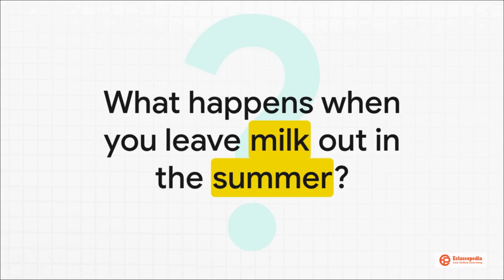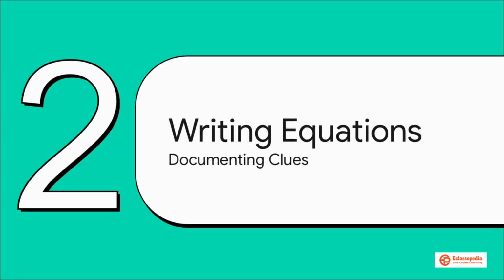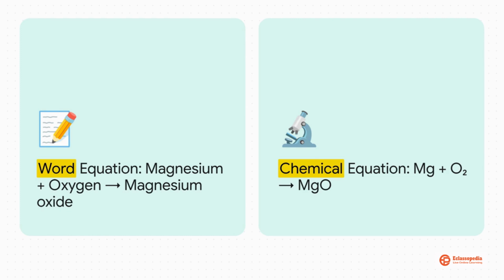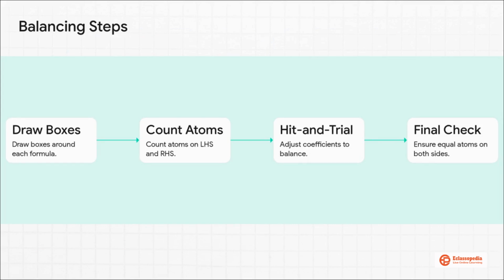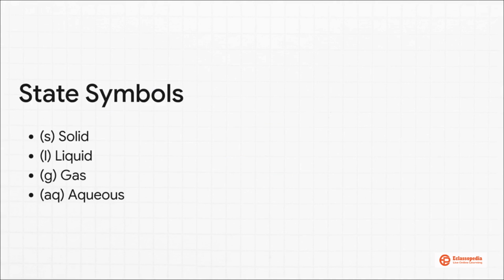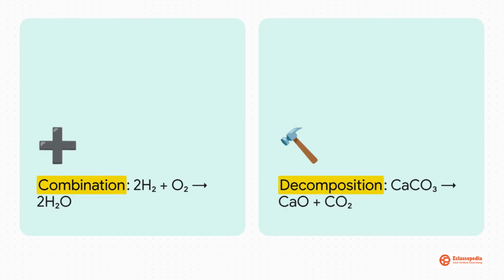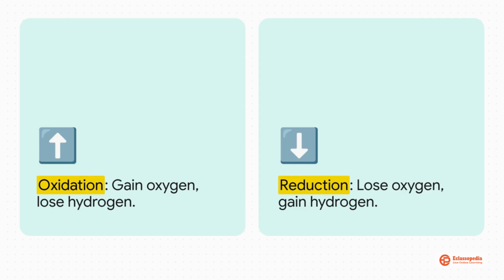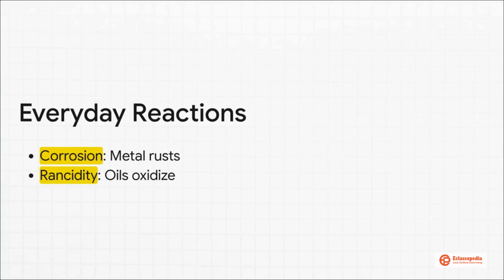Chemical Reactions Explained in 2 Minutes | Class 10 Chemistry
In this short video, you'll learn the basic concept of Chemical Reactions, one of the most important topics in Class 10 Chemistry (CBSE). This quick introduction explains what a chemical reaction is in a simple and easy-to-understand way, making it perfect for students preparing for school exams and board exams.